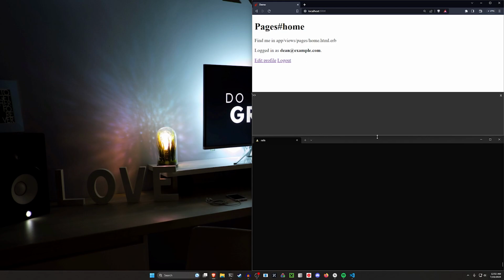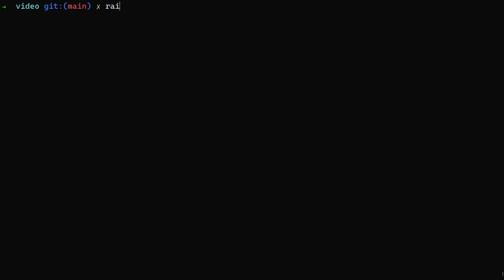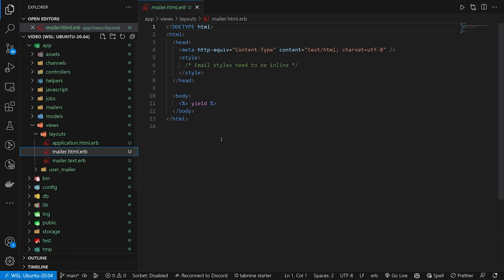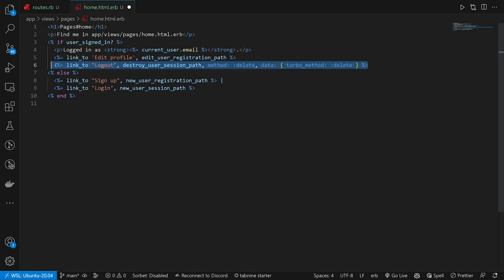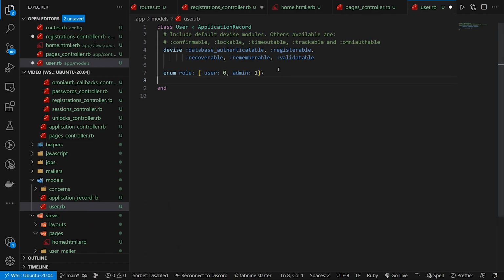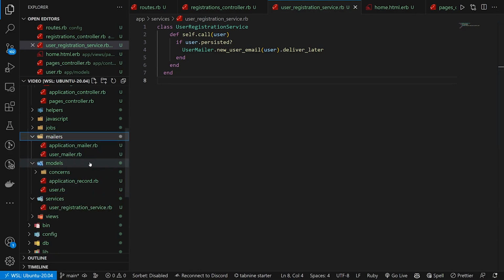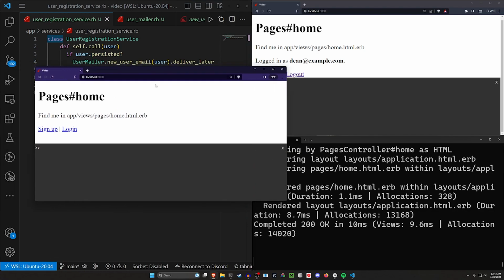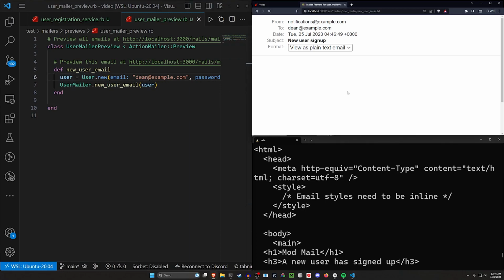Send Admin Emails on User Sign Up with Rails 7 & Devise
Every time a user registers for your app, you can send your admin emails telling them a new Devise sign up has occurred in your Ruby on Rails 7 app.

Timestamps